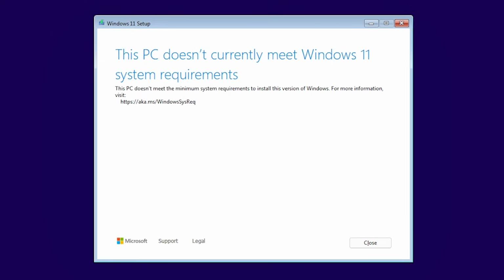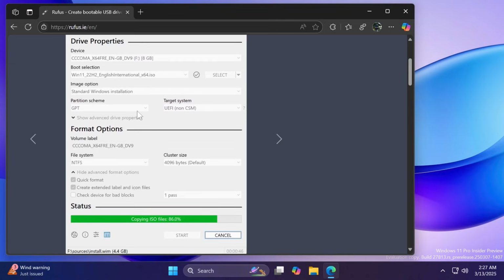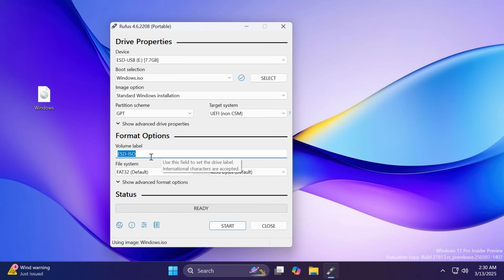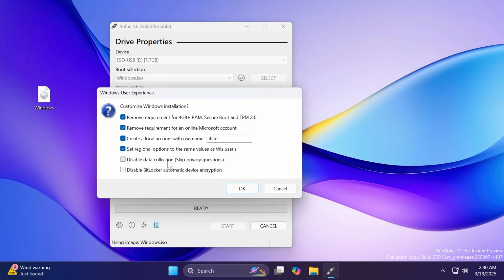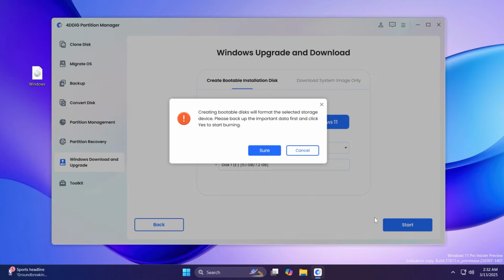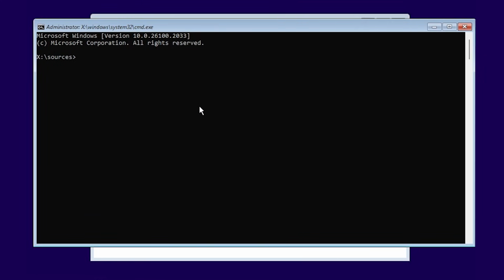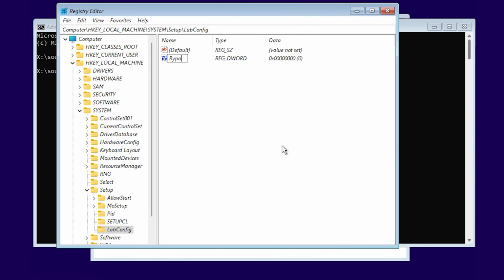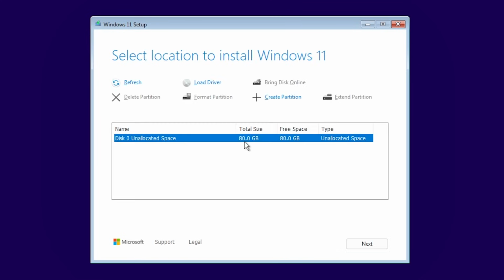Fix: This PC Doesn't Meet Windows 11 System Requirements (Easiest Bypass Methods 2025)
➤ More info about Windows 11 Install on Unsupported PCs in 2025